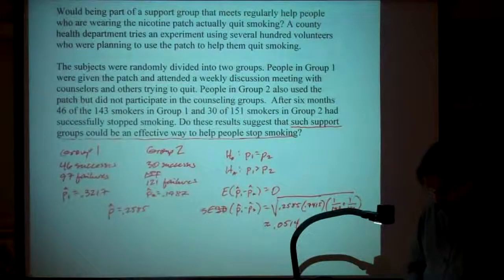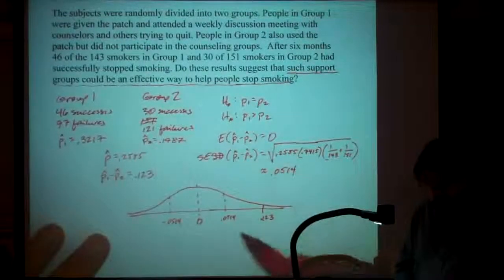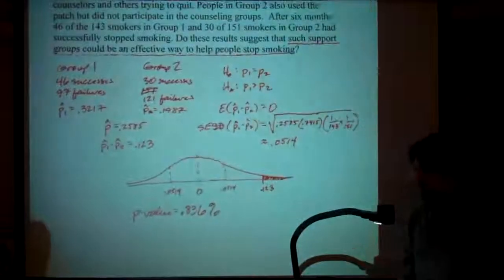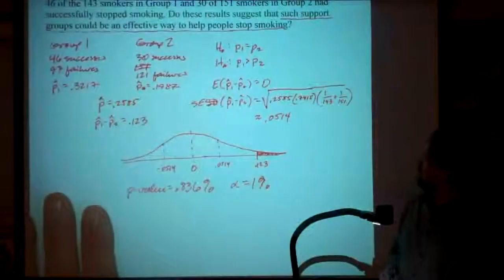Inference of 2 Proportions - Example